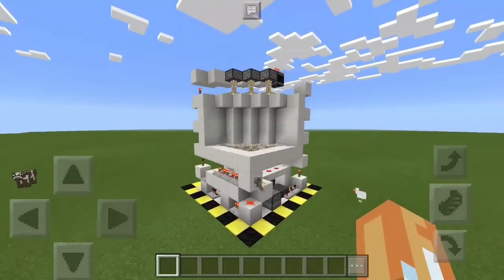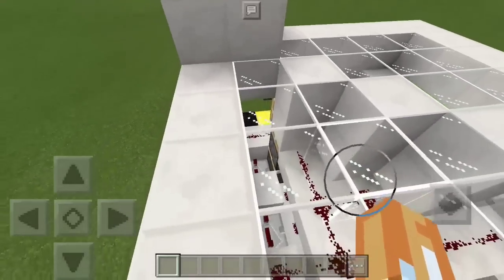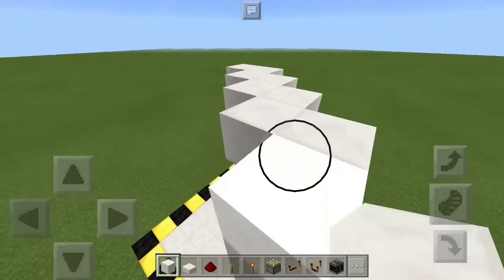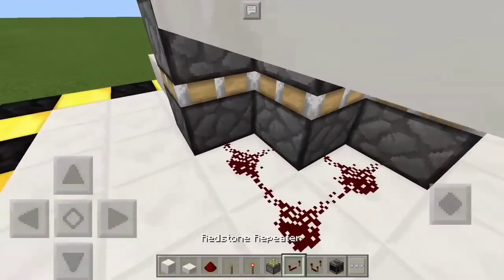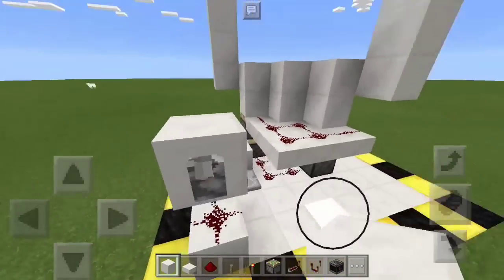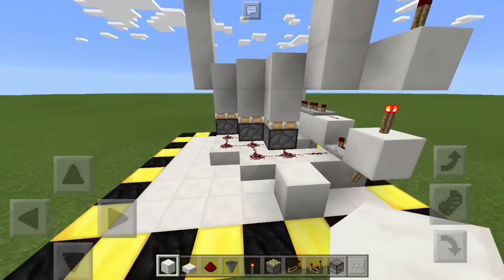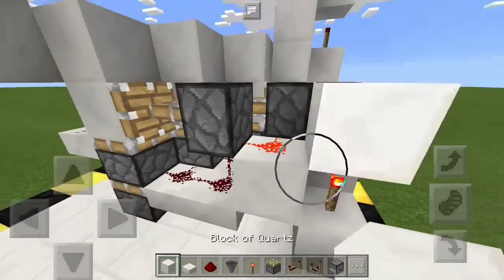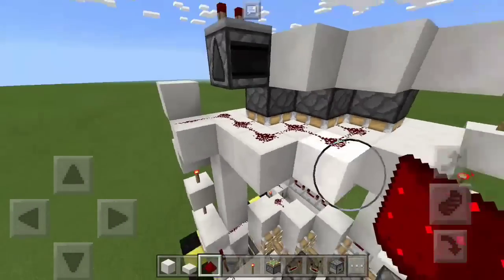Minecraft Pocket Edition Redstone Tutorial: 3x3 Corner Piston Door (MCPE 1.1.0)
Welcome to another Redstone Tutorial. Today I'll show show you how to build a compact 3x3 Piston Door is set diagonal for a corner of a room.